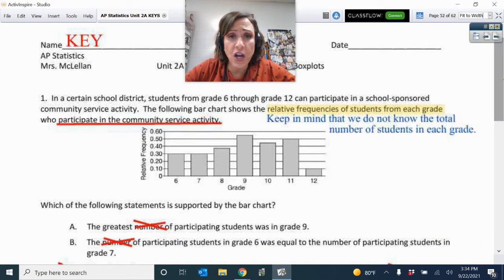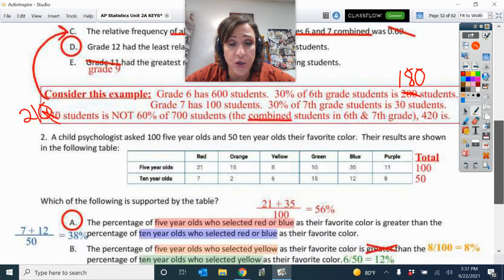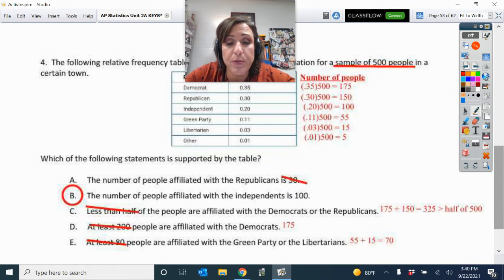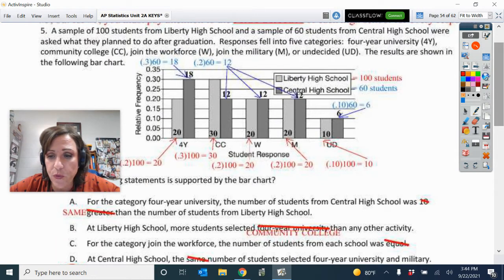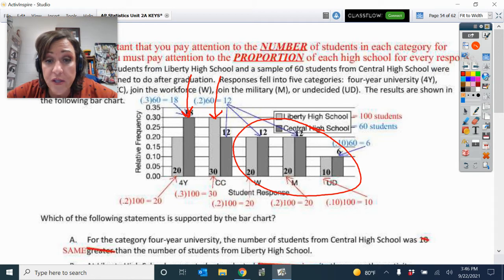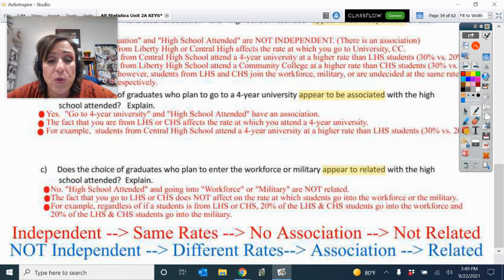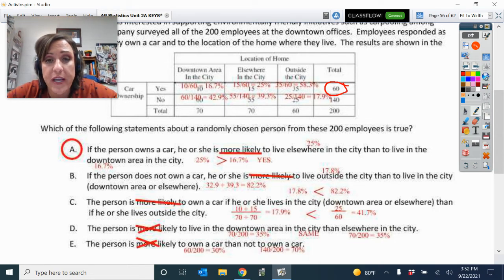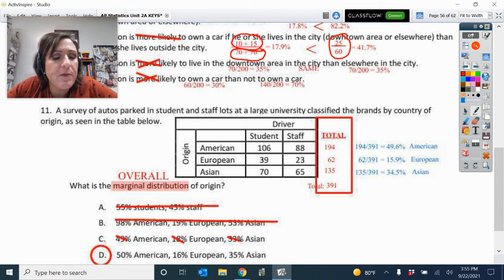Going over Unit 2A Review #1 - #10